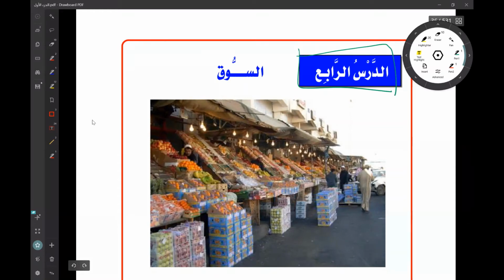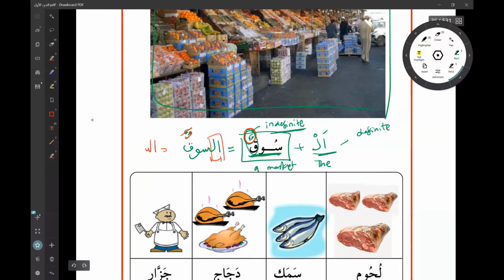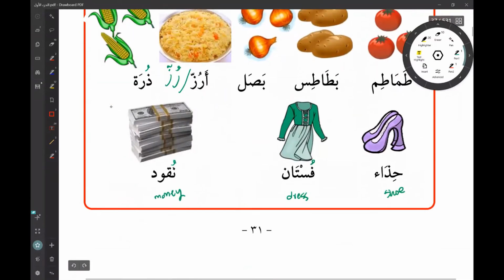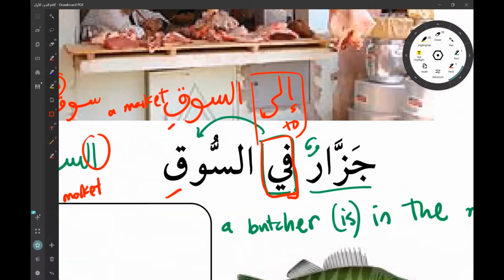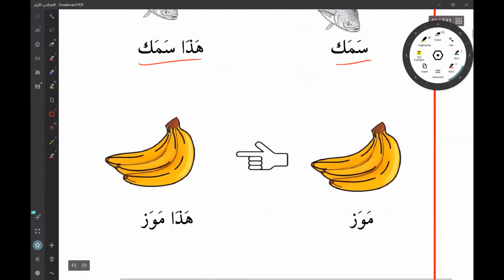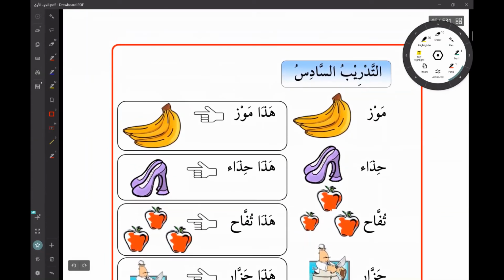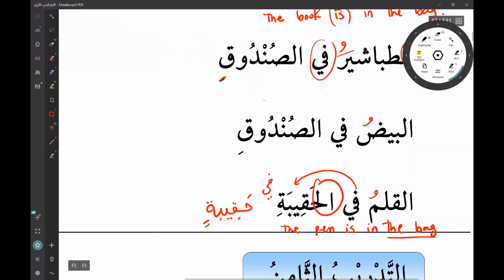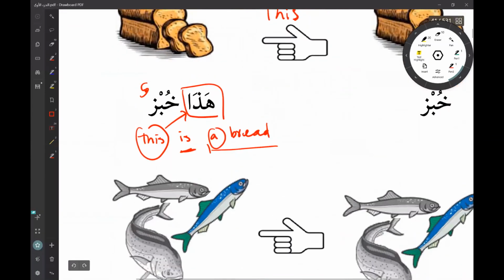04. Arabic course - Al Kitab al Asasi Book 1, Lesson 4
Arabic Language course, based on Umm Al Qura University - Al Kitaab Al Asasi